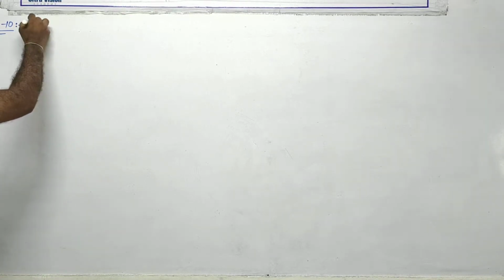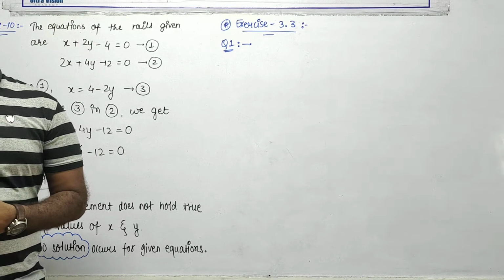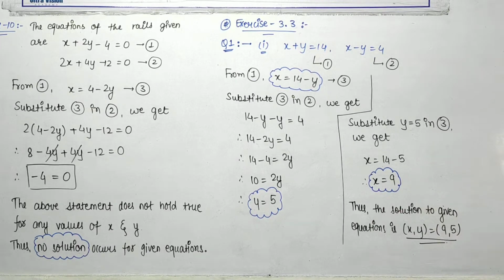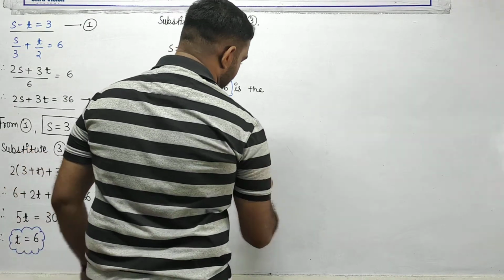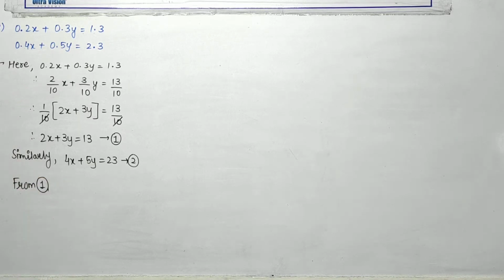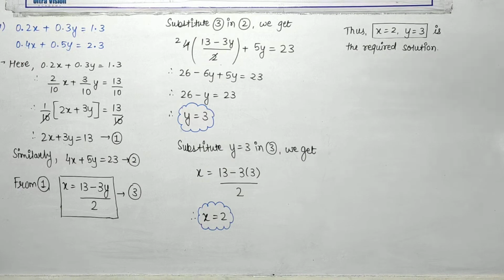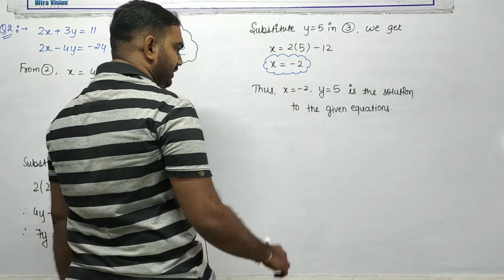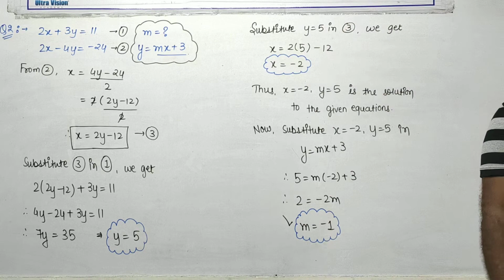STD 10 Eng Med Maths Ch 3 P10